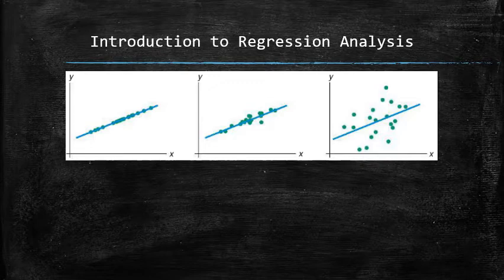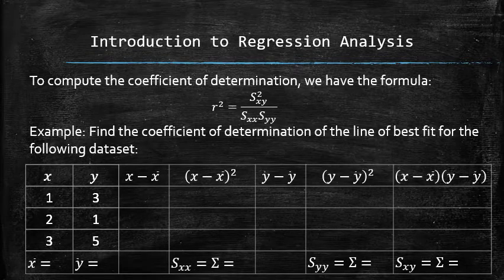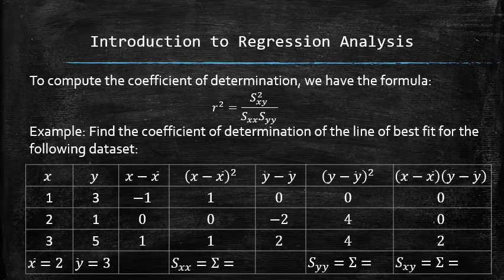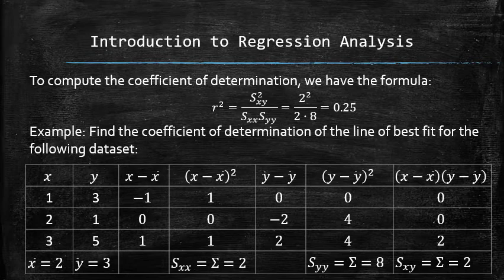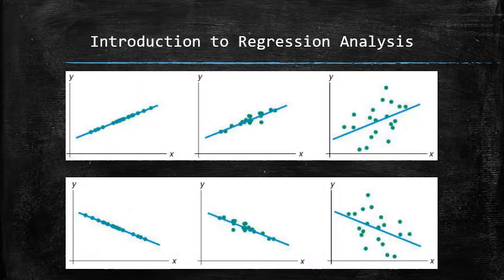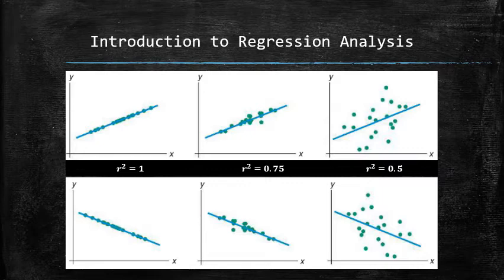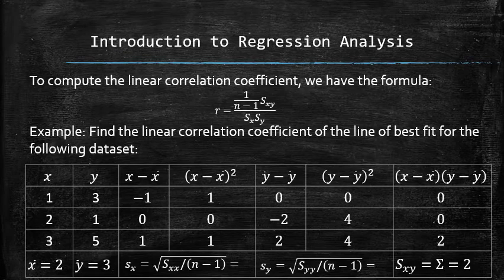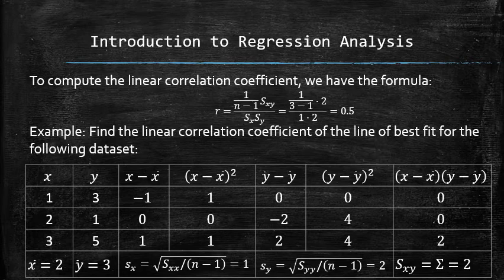Introduction to Regression Analysis: Correlation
In this video, I introduce the two measures of the strength of the linear relation between the two variables - coefficient of determination and coefficient of linear correlation.